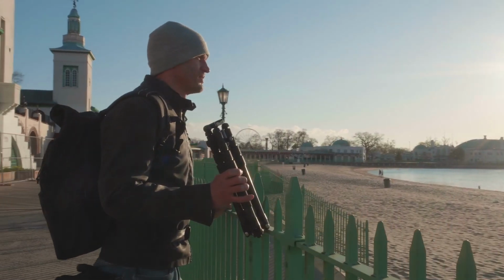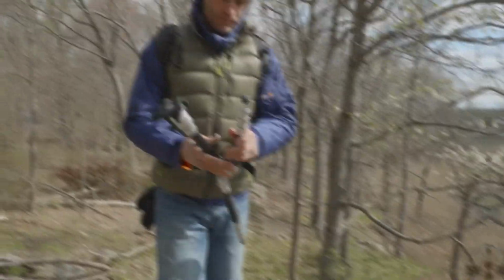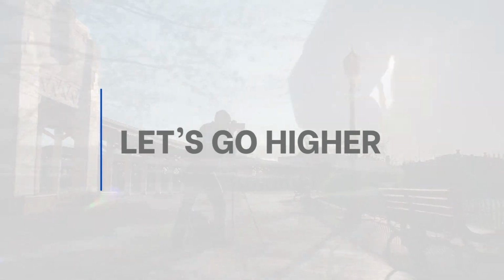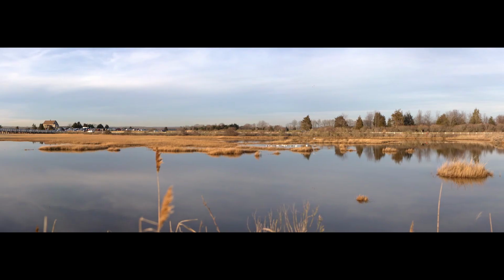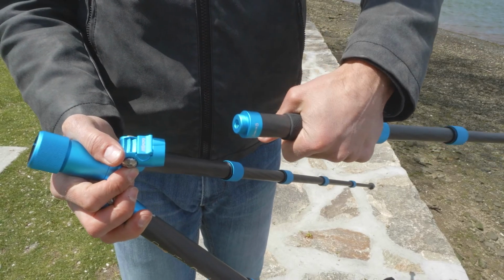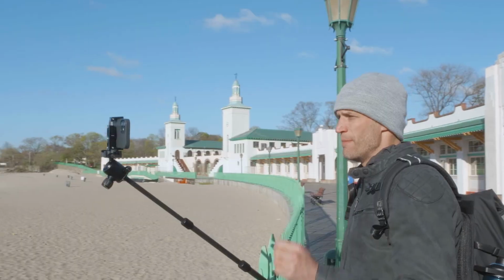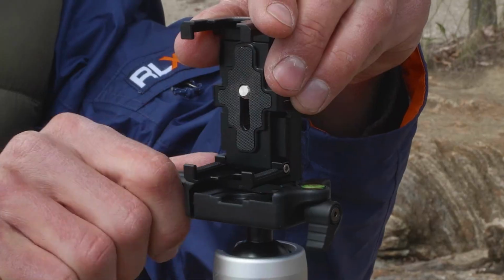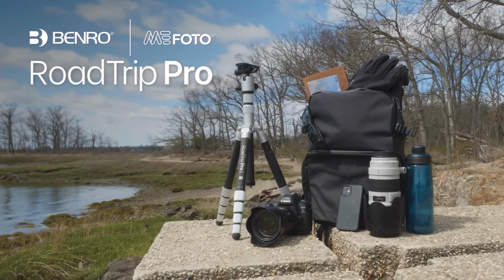Benro | MeFOTO RoadTrip PRO Tripod Kit | Multi-Functioning, Versatile, Travel-Ready Tripod Kit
Amazingly versatile, these tripods are intuitively designed with the smallest footprint possible, when folded up. Making them small enough to carry just about anywhere. With the innovative phone holder QR plate, you can easily switch from camera to phone in a snap. Without changing heads or plates, capture your photography, and social content in the same setup.

Within the tripod are built-in tools to help create multiple configurations, like a selfie stick, tabletop tripod, Live Stream/Video Chat Stand, and more!

So whether your forte is panoramas, timelapses, still images, or selfies, the RoadTrip Pro will be your travel companion, every step of the way.

Available in Black,  Silver or Pacific Blue anodized finishes in your choice of aluminum or carbon fiber legs.